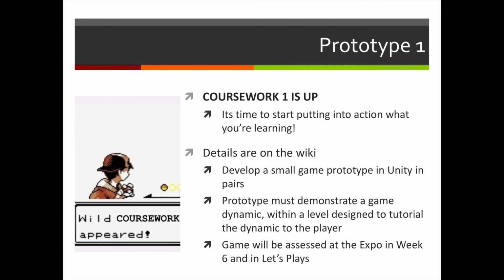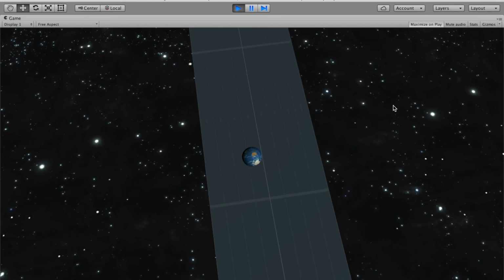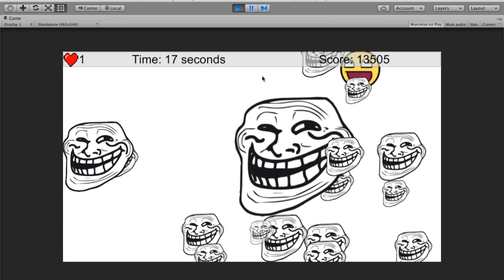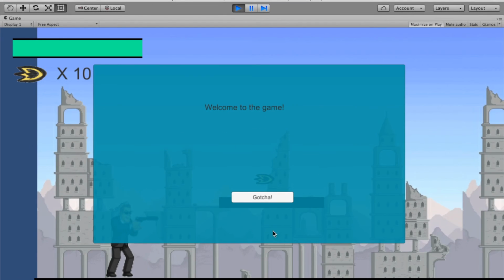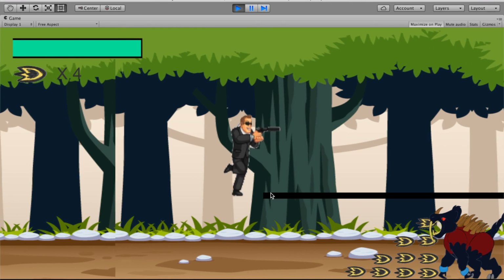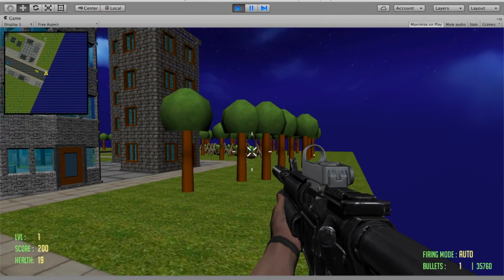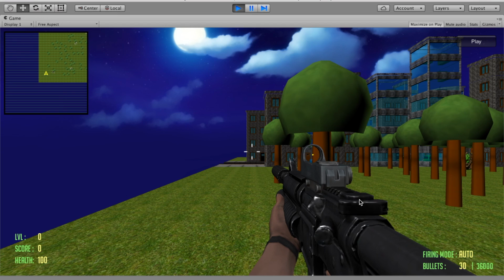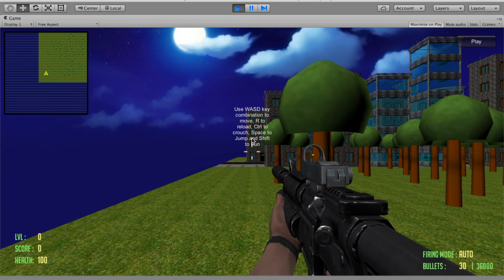COMP3218 Let's Play 1.3 - 2015/16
In this video:
@0:41 - Maze Warp
@8:14 - Earth Ball
@16:19 - Clicky Shooter
@21:55 - Agent Shooter
@26:56 - Survival FPS